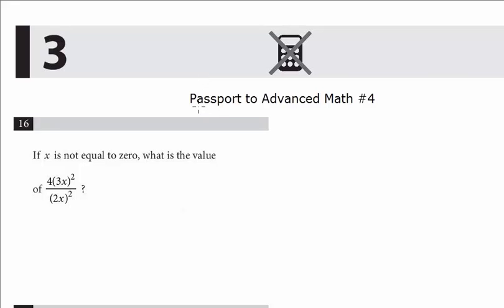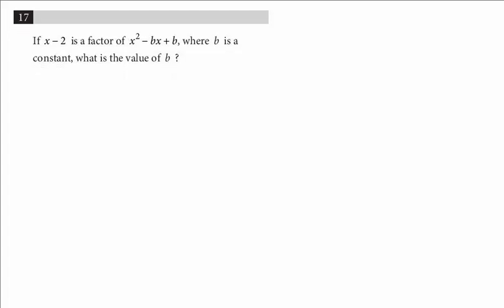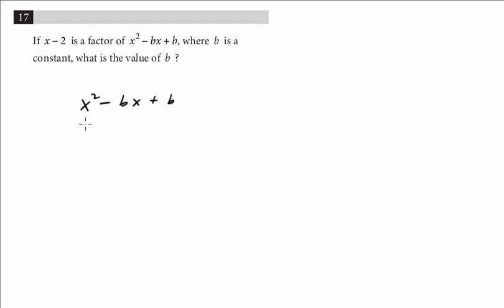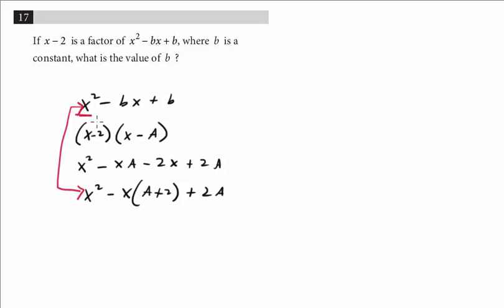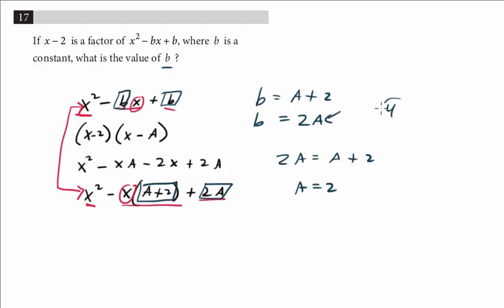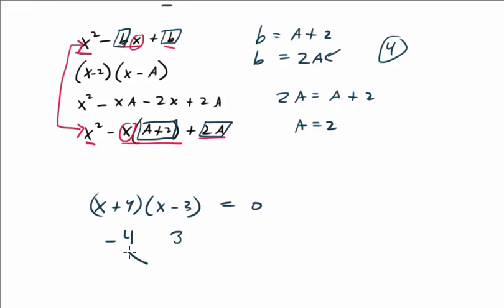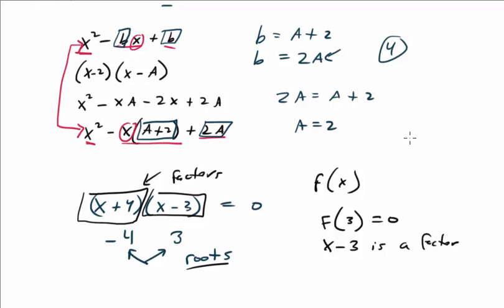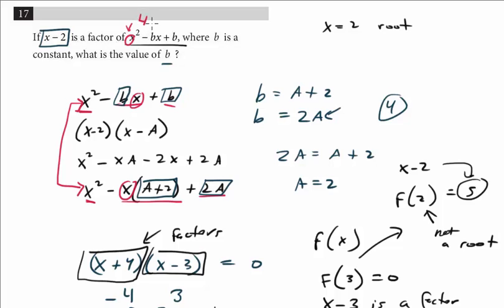New PSAT Math Concepts: Advanced Math #4